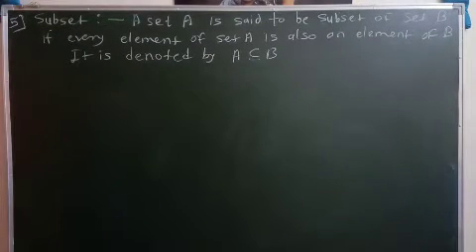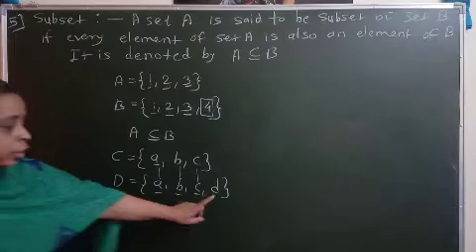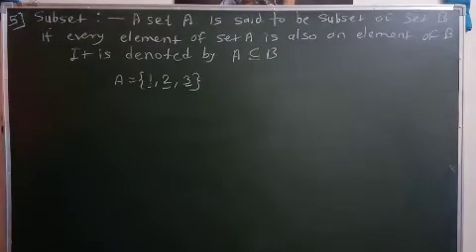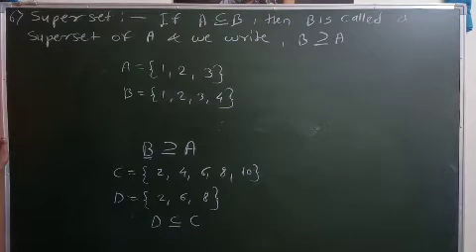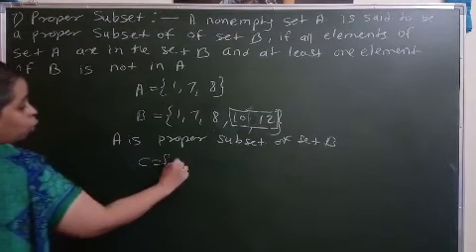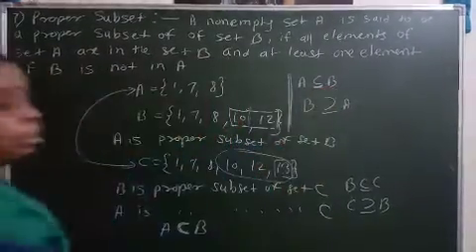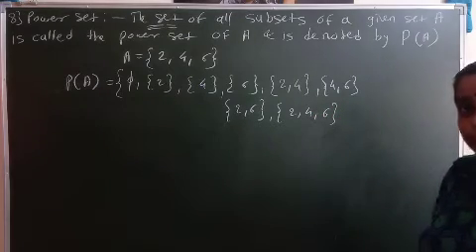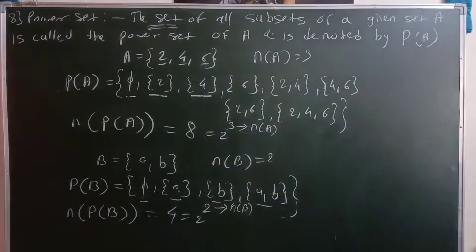Sets and Relations Lecture 5 of Class 11 - Maths Paper 2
By Sanyogita Shinde